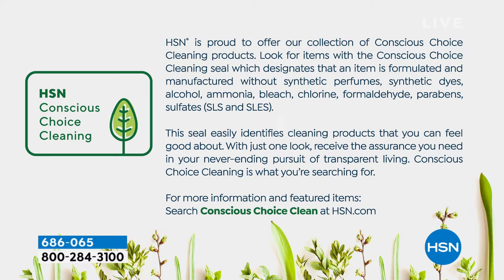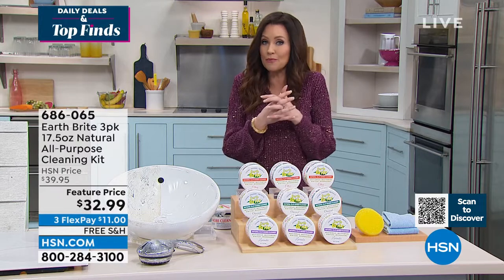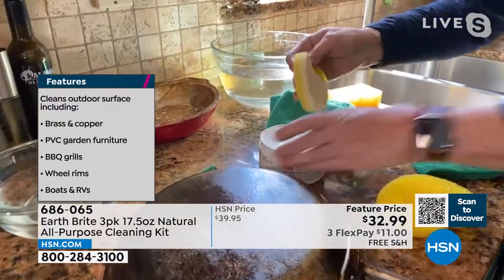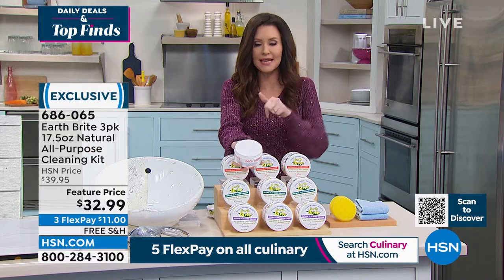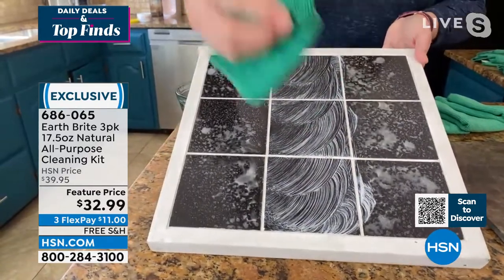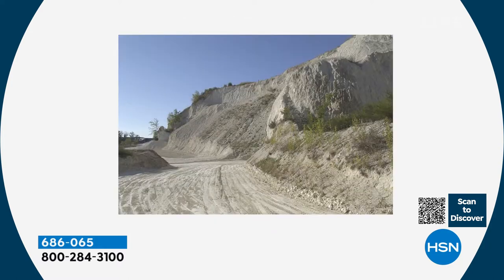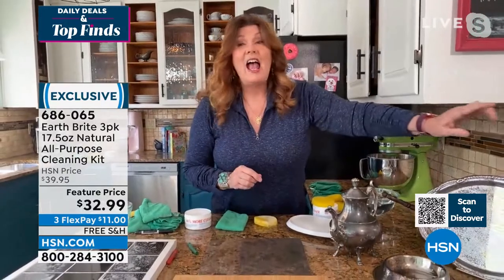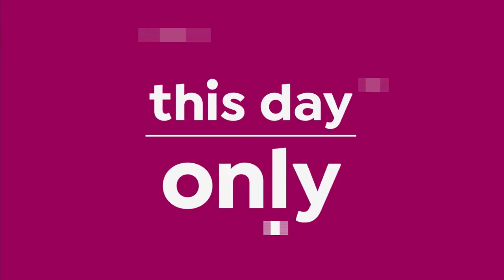Earth Brite 3pack 17.5 oz. Natural Clay AllPurpose Clean...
Earth Brite 3pack 17.5 oz. Natural Clay AllPurpose Cleaning Kit
Earth Brite uses a natural, claybased formula to clean, polish and shine your whole home. Clean countertops, polish fixtures and cut through stovetop grime in your kitchen. Make your bathroom glass and tiles sparkle. Even cookedon grill grit is no match for Earth Brite. Welcome to a brighter day.

    (3) 17.5 oz. tubs of Earth Brite AllPurpose Cleaner
    3 Applicator sponges
    2 Microfiber towels

    Earth Brite works as an abrasive cleaner.
    Cleaner may dry, as with all claybased products. Apply a little water with the sponge applicator to soften.
    Failure to thoroughly wet product before use may result in scratched surfaces. Be careful not to scratch glass, polished or stainless steel surfaces.
    Always use the application sponges included.